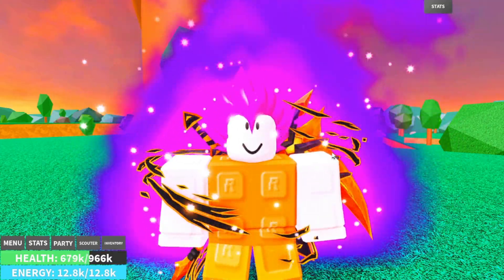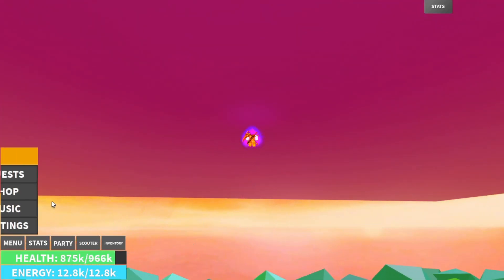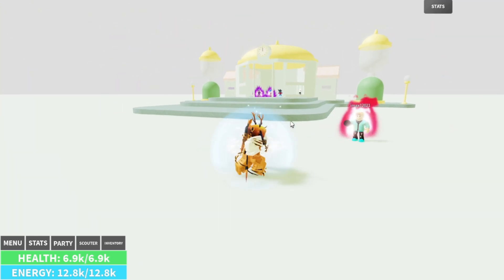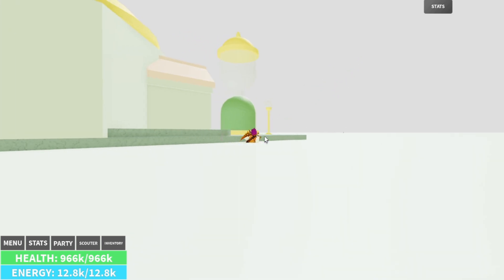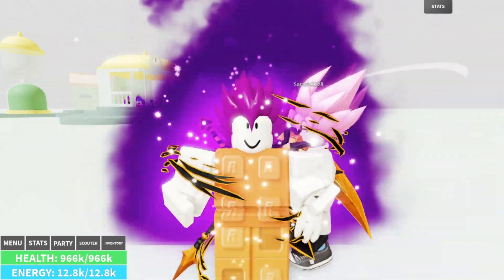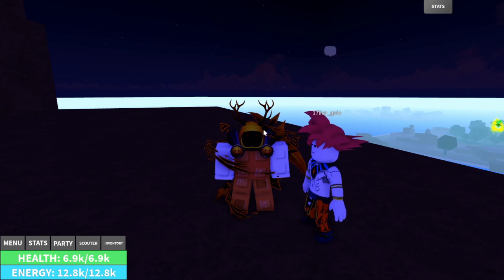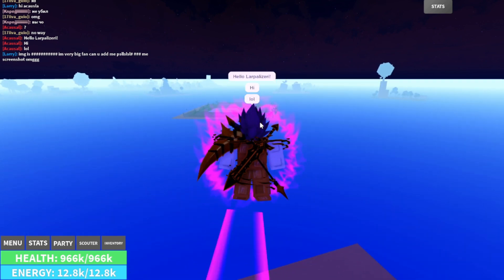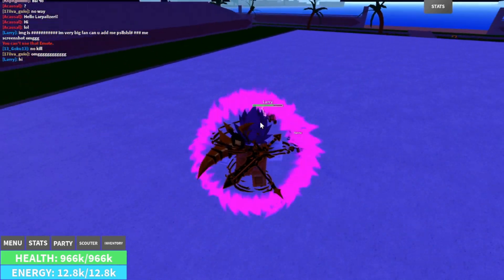MAJOR COMBAT Update Information w/ Sneak Peek - Dragon Ball Rage